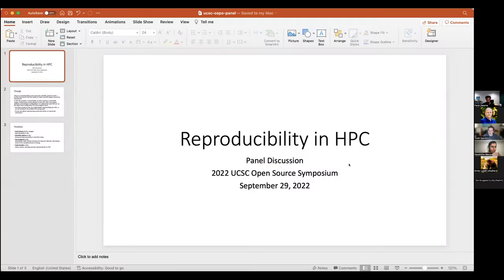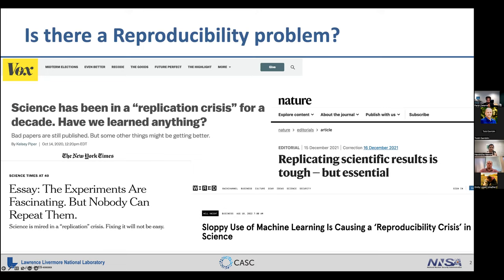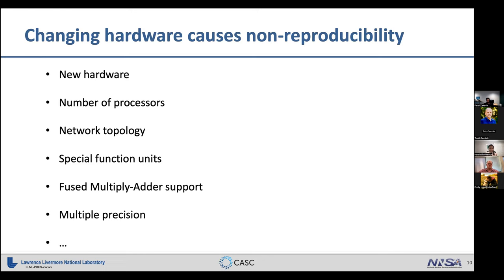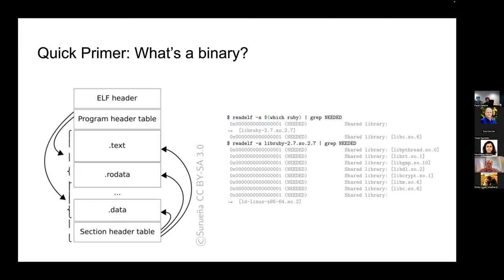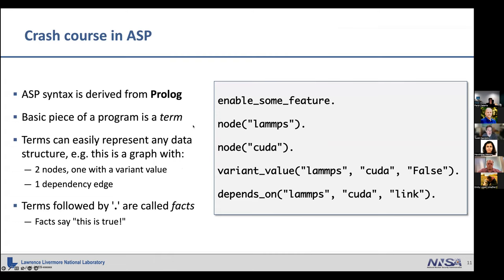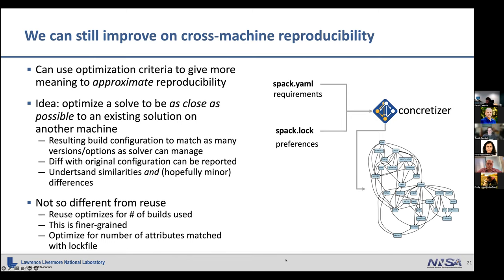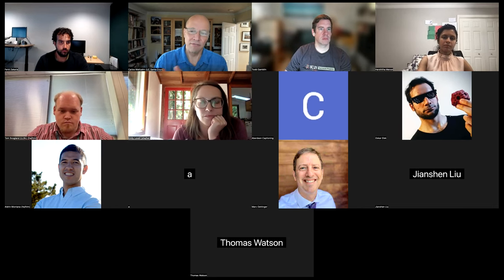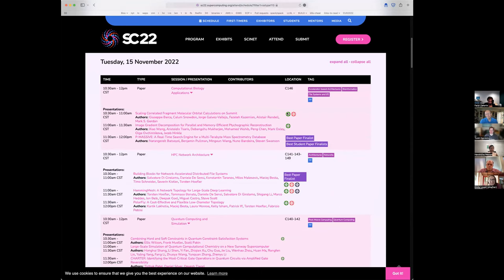Panel: Reproducibility in HPC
Panel at 2022 UC Santa Cruz Open Source Symposium
Moderator: Todd Gamblin (LLNL)

There is a reproducibility crisis across the scientific research world — studies have shown that the results of many scientific papers cannot be reproduced. In HPC the problem is exacerbated, as each machine is essentially unique. Performance results depend on the CPU, GPU, and system software and hardware configuration. It is seldom the case that we run the exact same configuration of some program twice.

Are there solutions that can enable better reproducibility for HPC, or are we looking at the problem the wrong way? Do we care about reproducing a particular build, or a particular conclusion? This panel will explore issues of software and hardware reproducibility in HPC.

Our four panelists will present some different angles on reproducibility, and we’ll follow this up with some questions and discussion:

Farid Zakaria (UCSC, Google): Reproducibility in Nix

Harshitha Menon (LLNL): Numerical Reproducibility in Scientific Codes

Tom Scogland (LLNL: Shrinkwrap: static linking semantics for dynamic libraries: eliminating some of the nondeterminism in linking

Todd Gamblin (LLNL): Spack, solvers, and approximate reproducibility for HPC